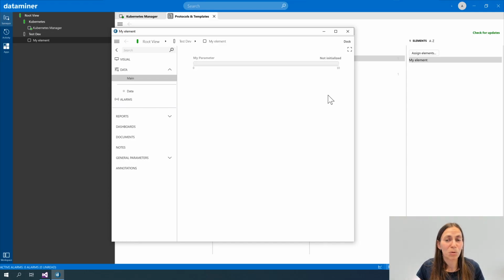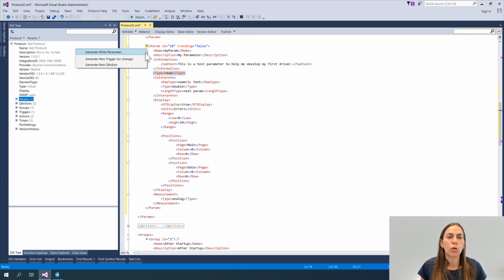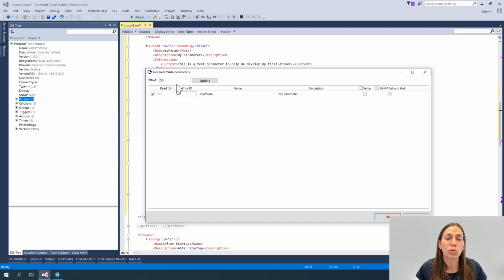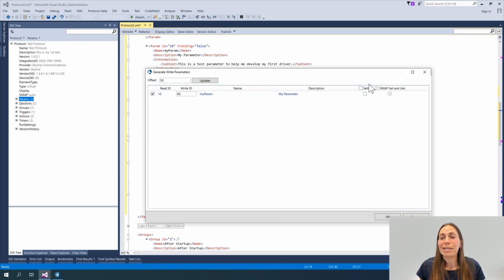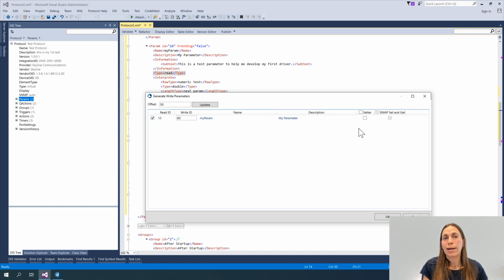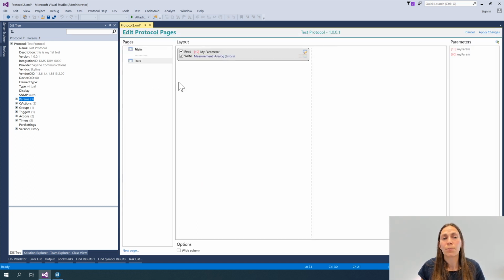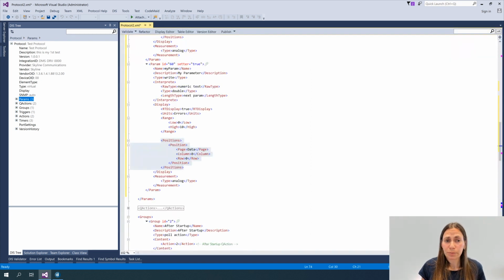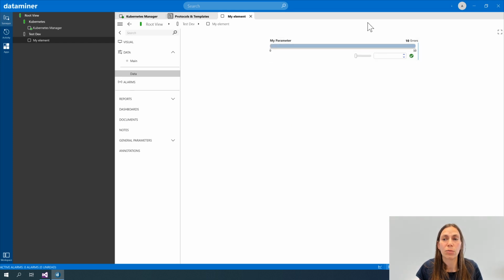Driver Development - A first development - Create a displayed write parameter